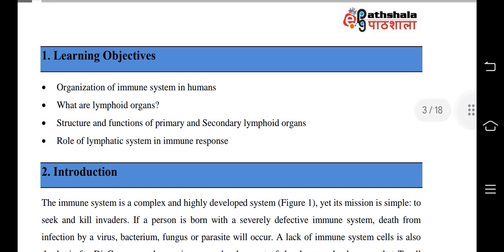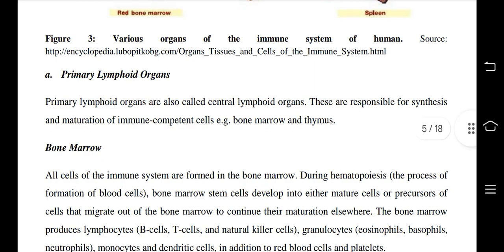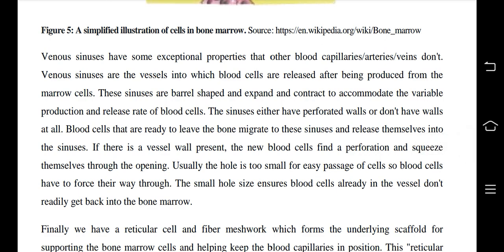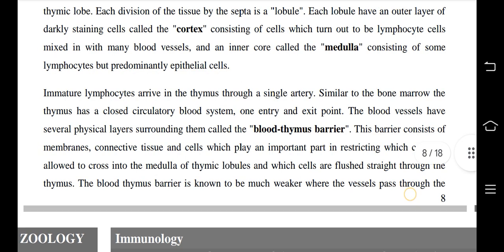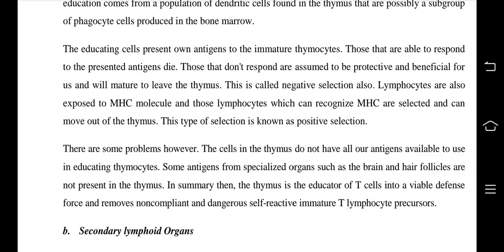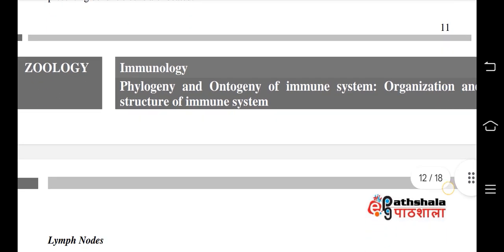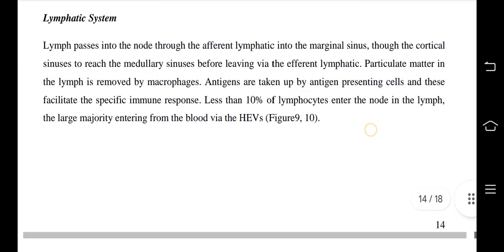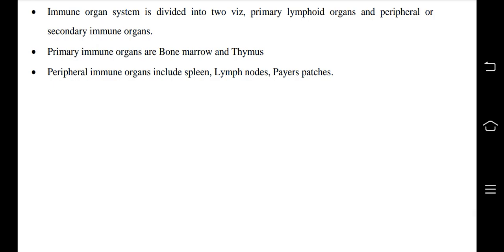December 15, 2023